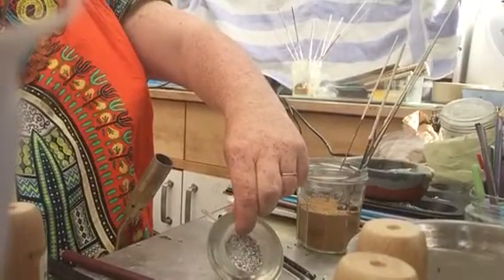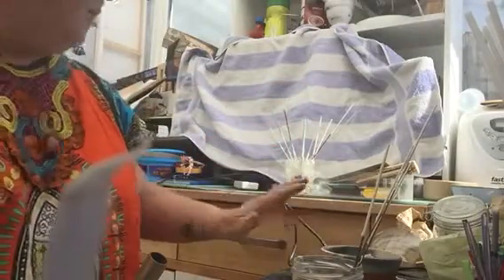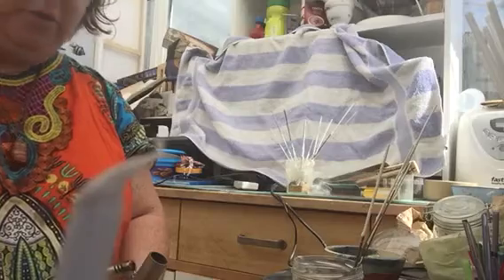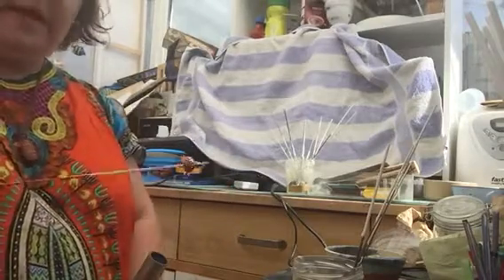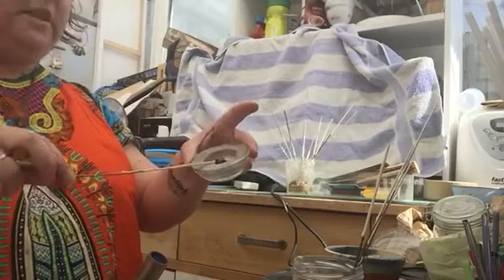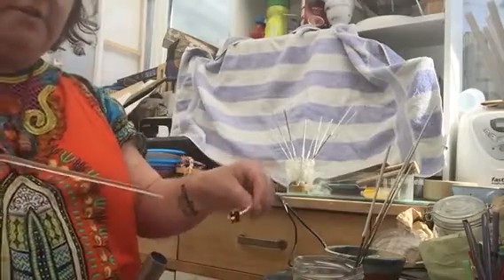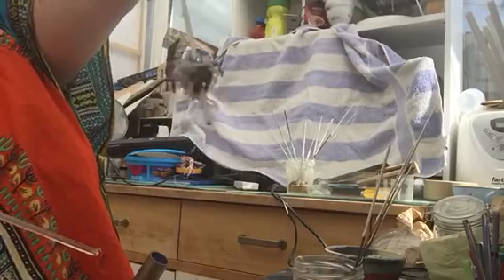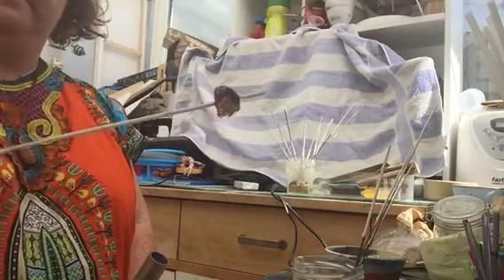Making a memory bead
Video showing how I make the memory bead with the ashes of a loved one.